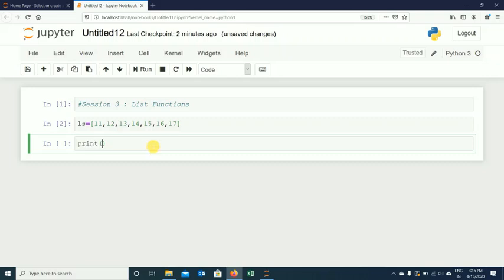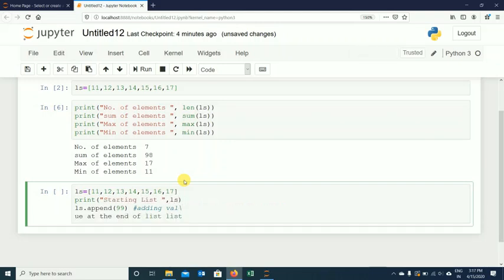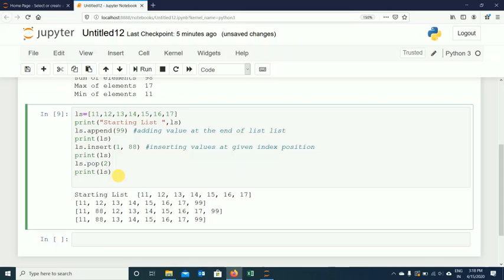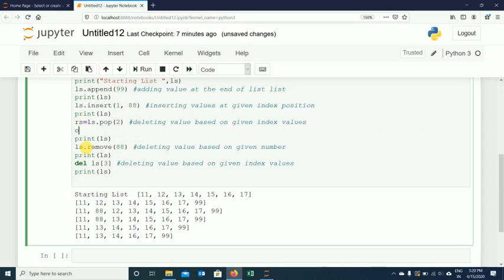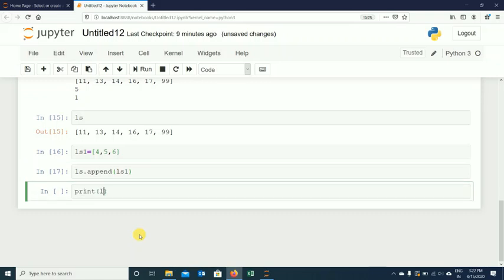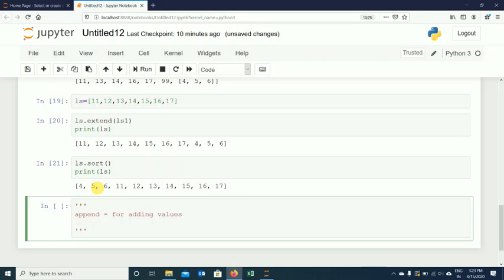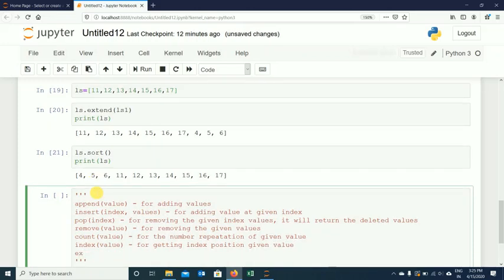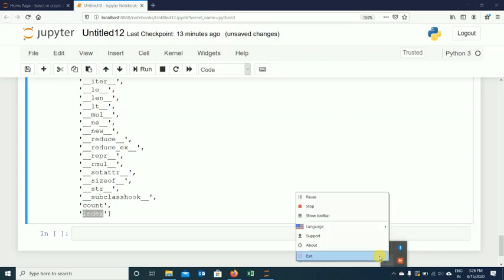Working with List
In this video, we explore the fundamentals of working with lists in Python. Lists are one of the most commonly used data structures in Python, and understanding how to work with them is essential for effective programming.

We cover the following topics:

Creating and initializing lists
Accessing elements using indexing
Modifying lists (adding, removing, and updating items)
Iterating through lists using loops
Common list operations (sorting, slicing, etc.)
List comprehensions for concise code
Whether you're a beginner or looking to brush up on your Python skills, this video will guide you through the essential list operations with clear examples.